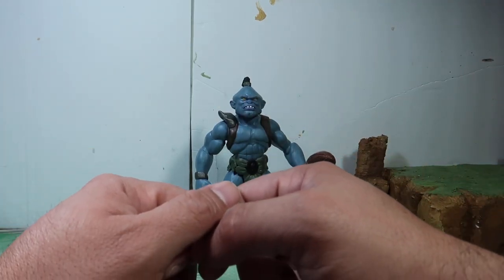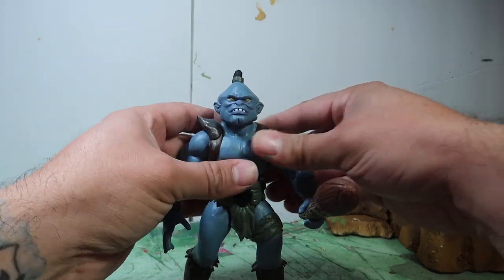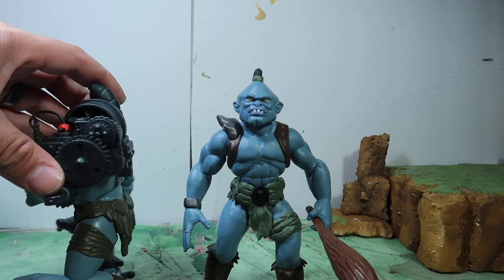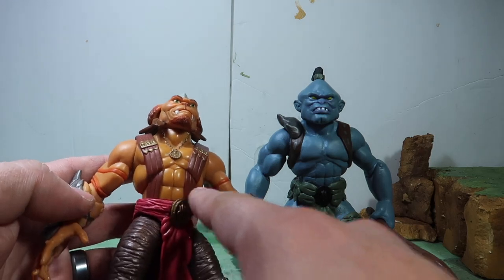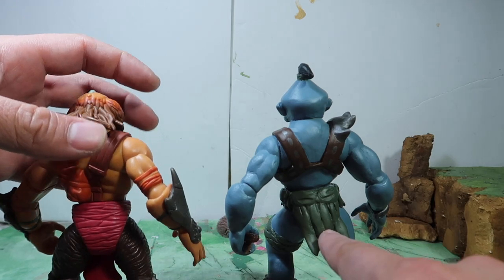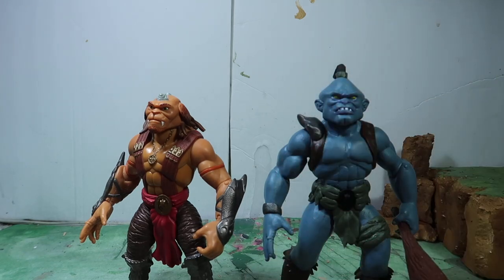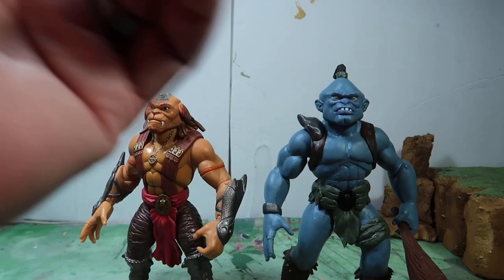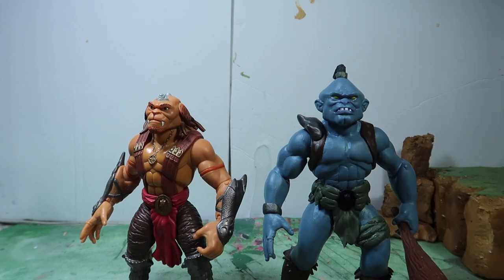Action figure review of Troglokhan from Small Soldiers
Hello everyone! Welcome to a new episode of Rick Creating. For today's entertainment... We are review a custom figure. Today we are going to review, Troglokhan from the movie Small Soldiers. This figure was created using Archer and was made to look like the movie figure. Unfortunately this figure was never made by kenner toys so I decided to make him to complete the set. Enjoy.

Ebay store